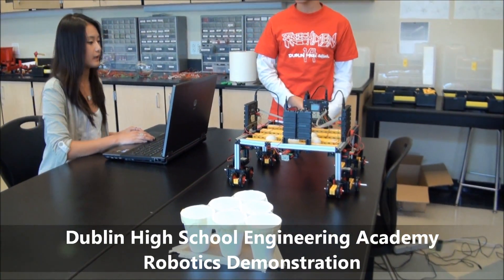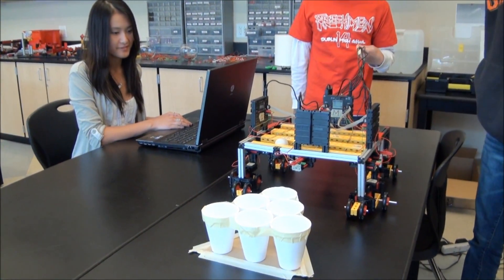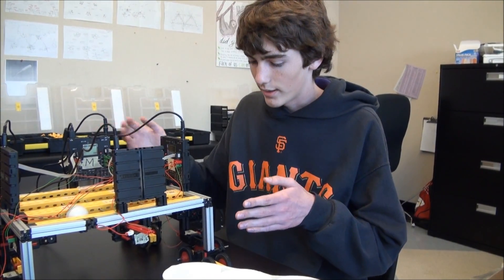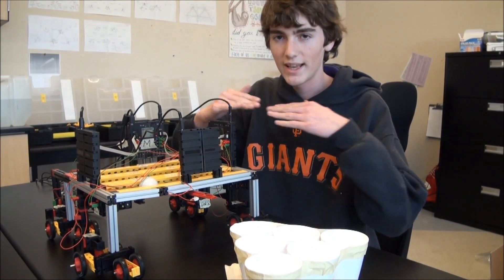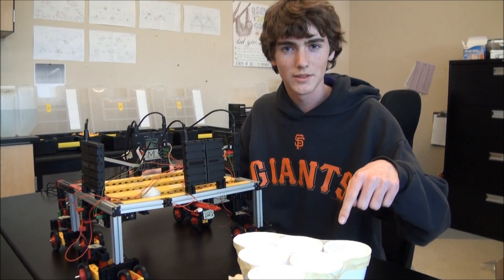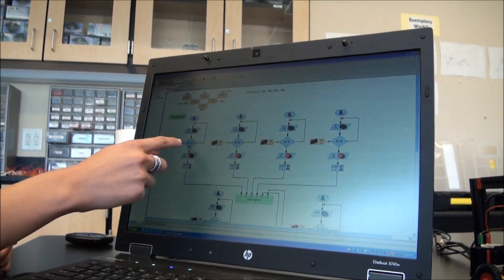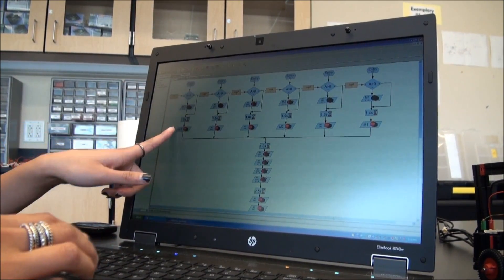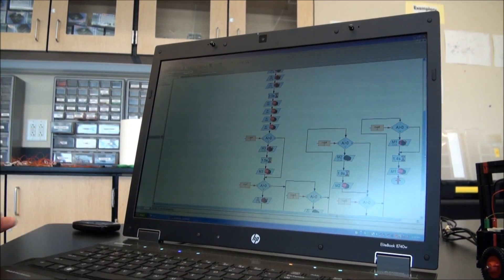Dublin High School Engineering Academy Robotics Demonstration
Full article Freshman from Dublin High School's Engineering Academy demonstrate their winning robot design. Dublin HIgh School's Engineering Academy is built around Project Lead the Way's Engineering curriculum, and is supported by over $90,000 in funding (from corporations, private donors and grants). Dublin High School is a comprehensive 9-12 high school in the Dublin Unified School District, Dublin, California.